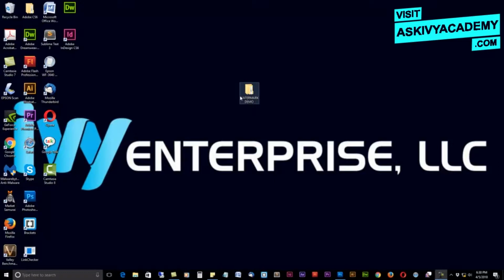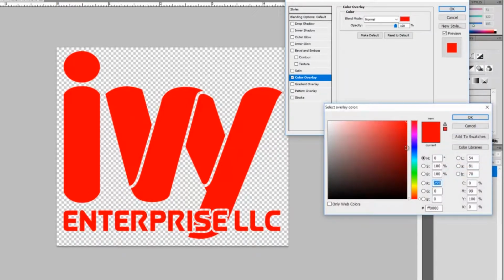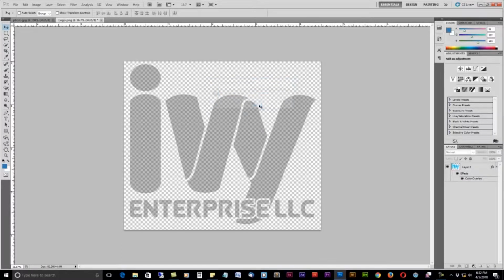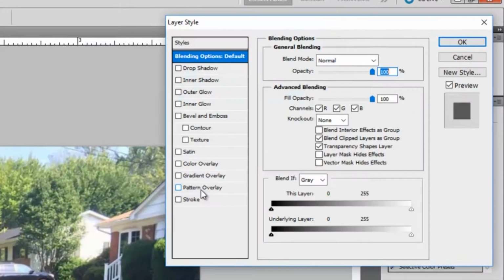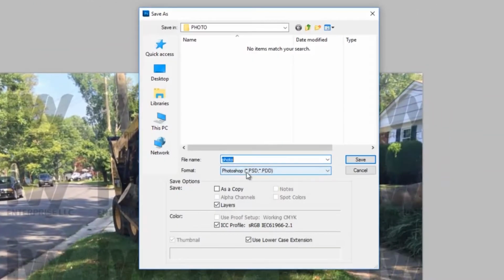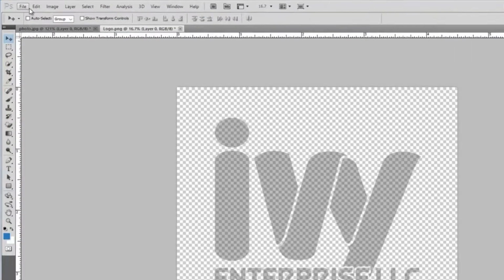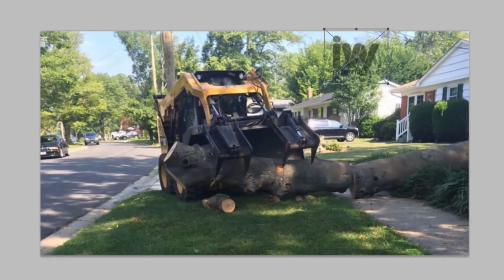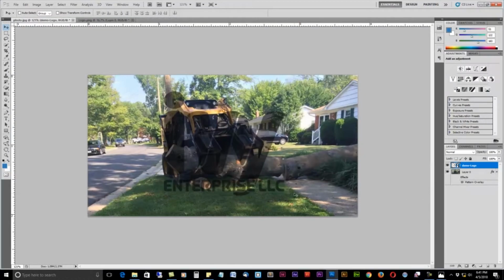Tutorial :: How To Create A Watermark (Fast & Easy)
Want to stop worrying about your photos or design being stolen?

Many you want to use a watermark on your work to create brand awareness. Now you can do just that, in this video I show you a quick and simple way to create your very own watermark to protect to work.